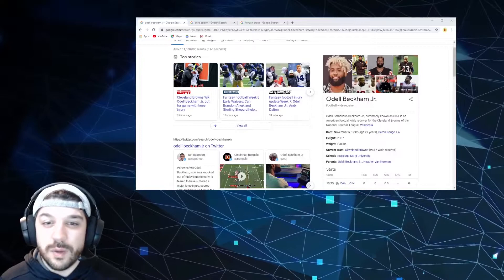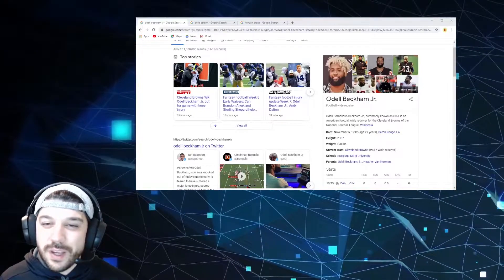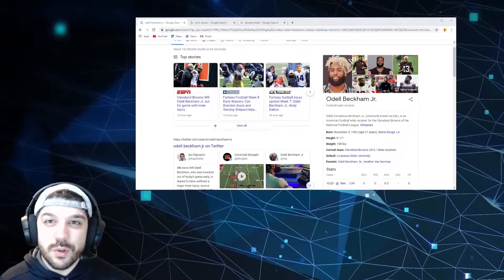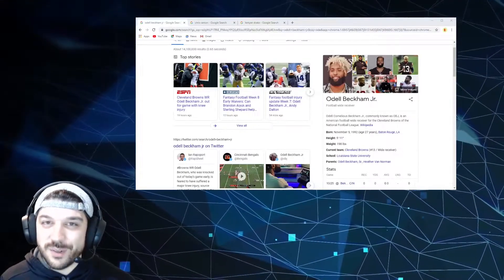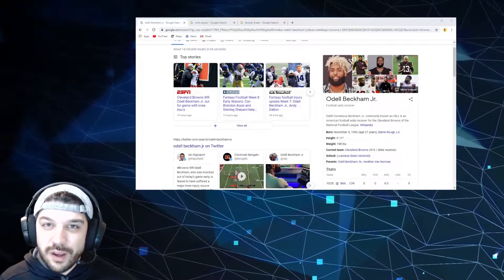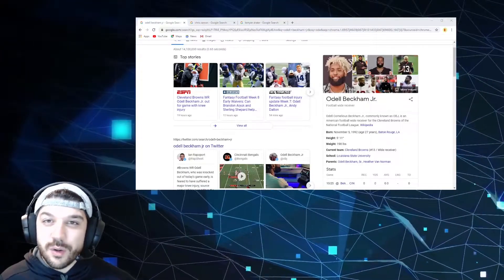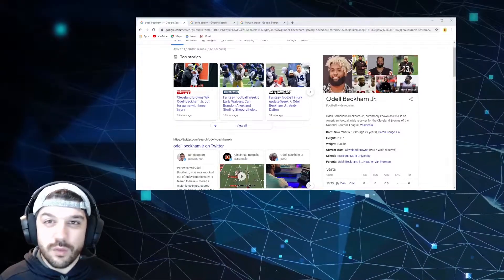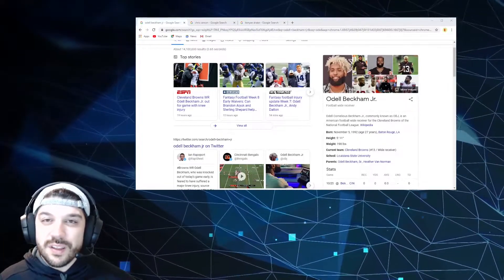Odell Beckham Jr. OUT for SEASON | Chris Carson re-injured? | Fantasy Football Advice OBJ Injury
USE CODE:  ASPIRE

ASPIRE ENTERPRISE, LLC

Aspire Sports Show: Bringing you unlimited NFL Betting and Fantasy content

Your one-stop-shop for FanDuel and Fantasy Football